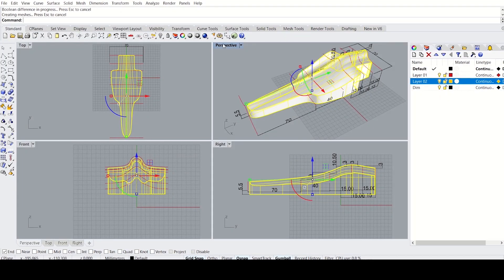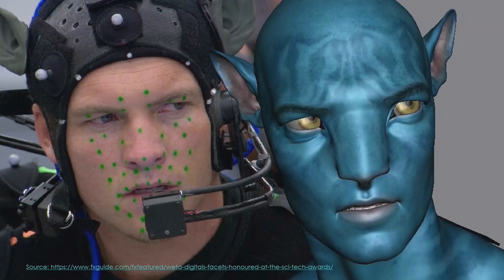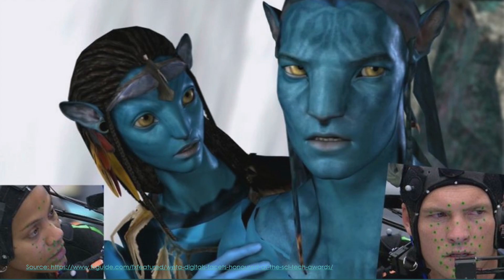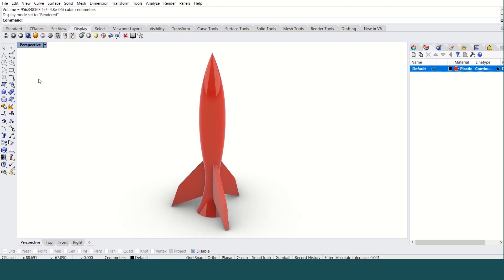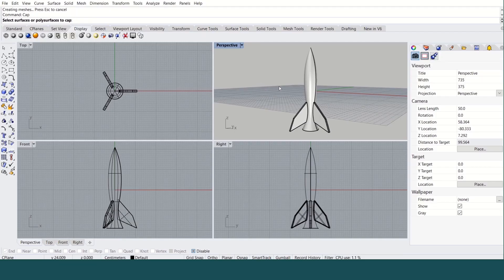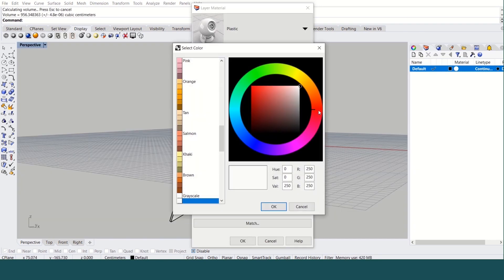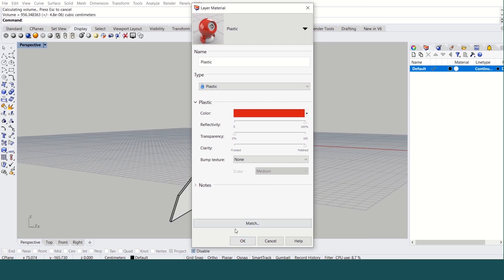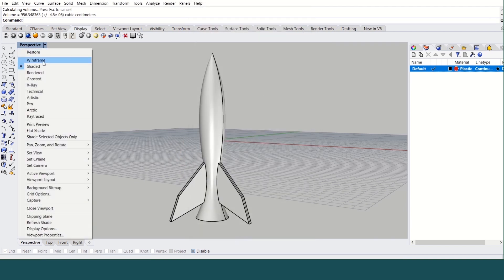HKUST - Digital Design Course Overview